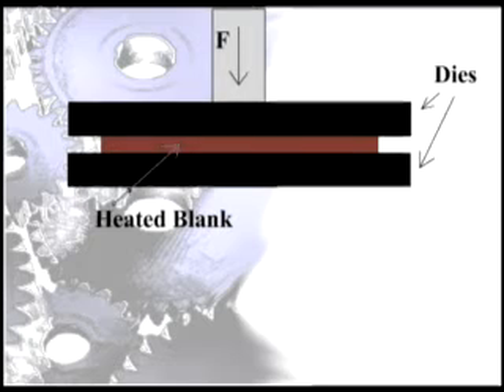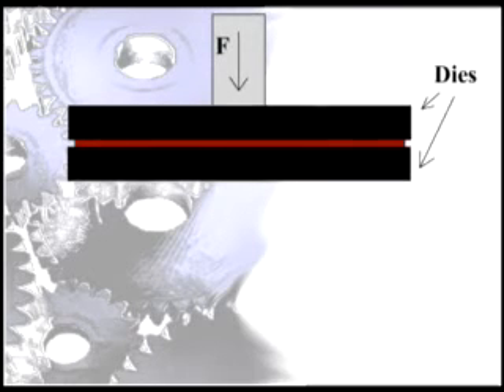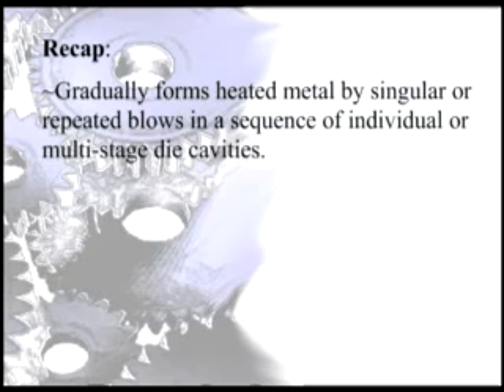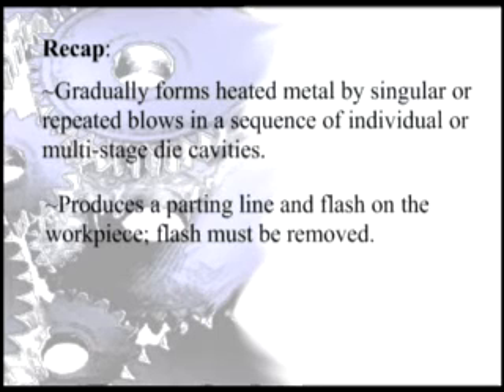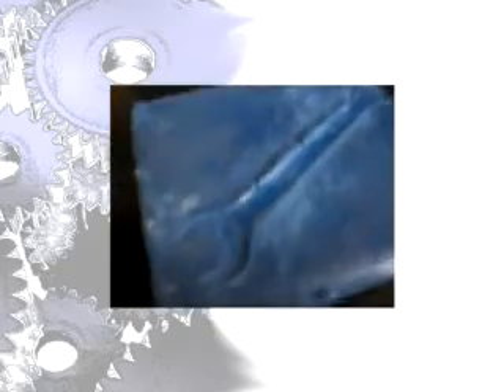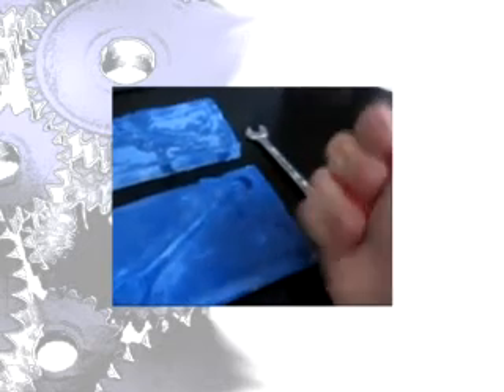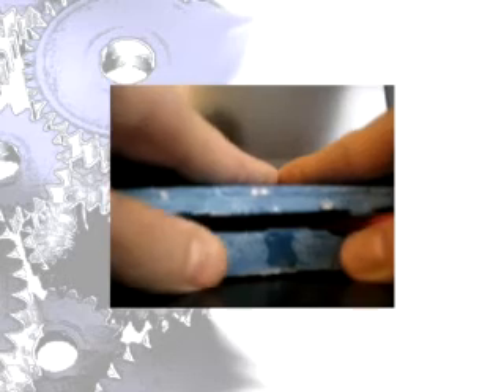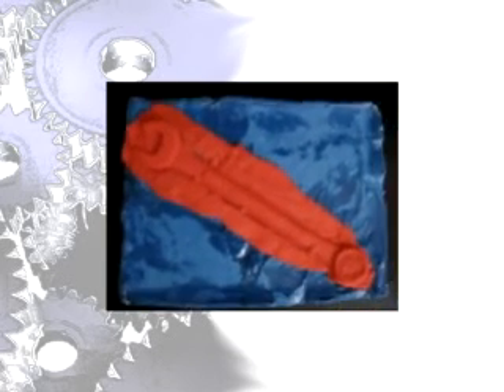ENMF 417 Mini Project Group 7C(Die Forging)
Forging Processes (School Project)